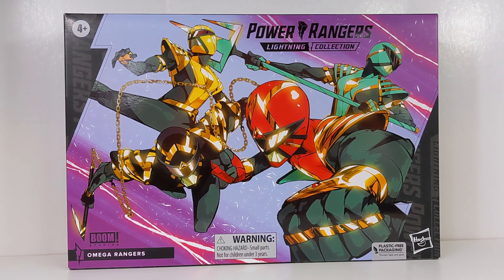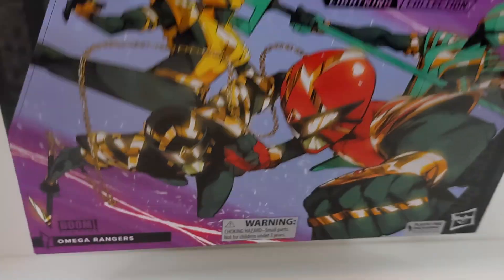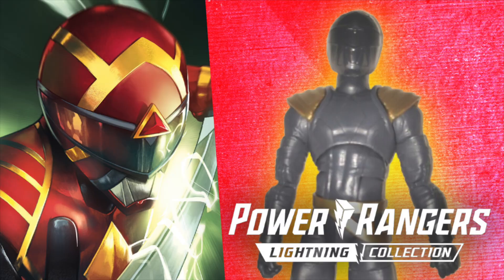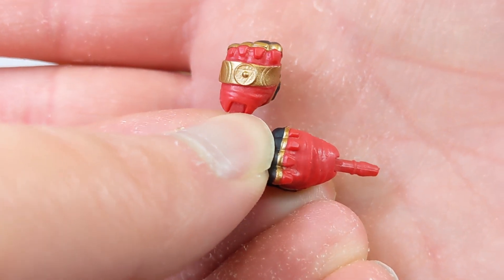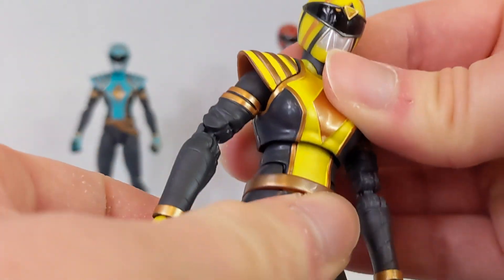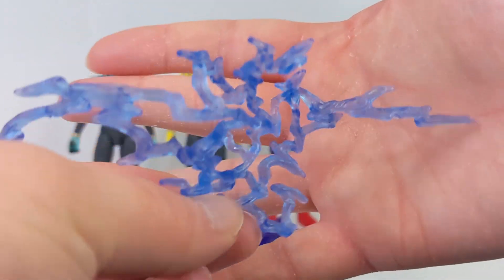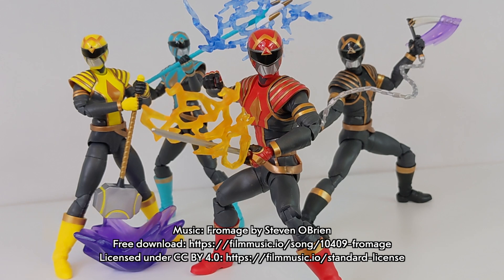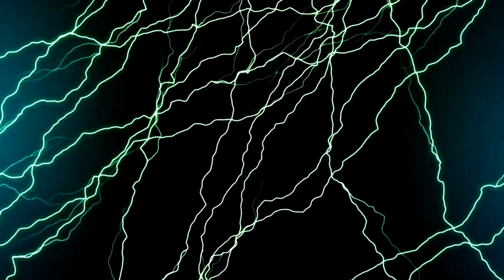REVIEW: Power Rangers Lightning Collection Omega Ranger 4 Pack (Hasbro Pulse Con 2023 Exclusive)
Shown and released as a HasbroPulseCon exclusive the Boom Studios OmegaRangers are here in LightningCollection ⚡️ form!